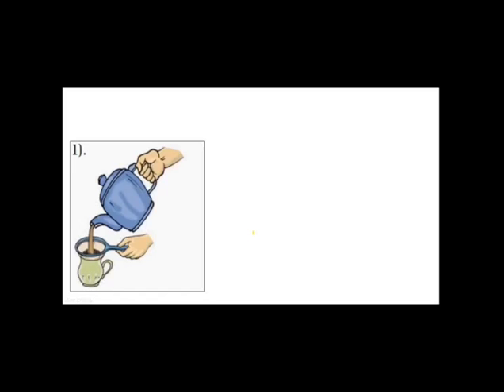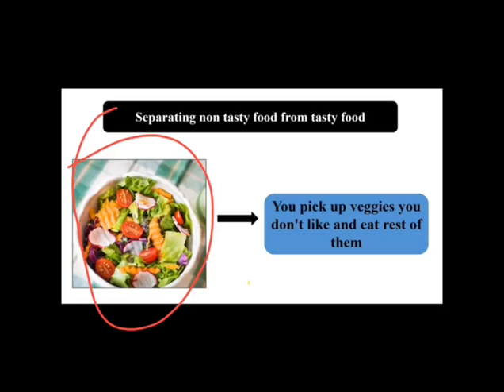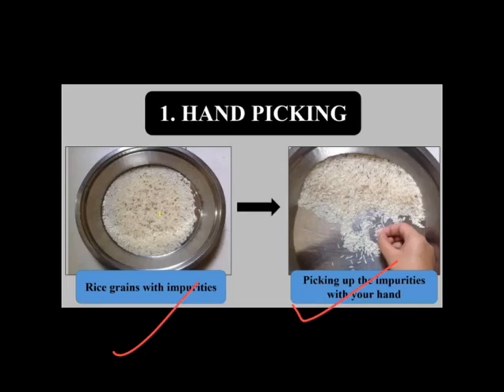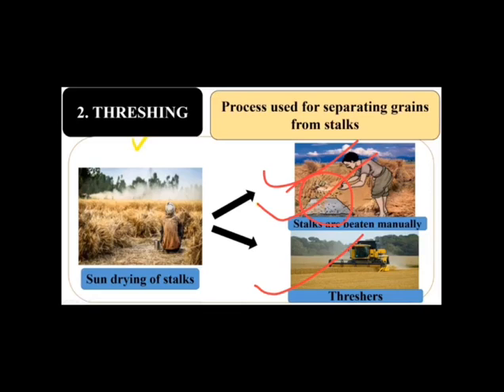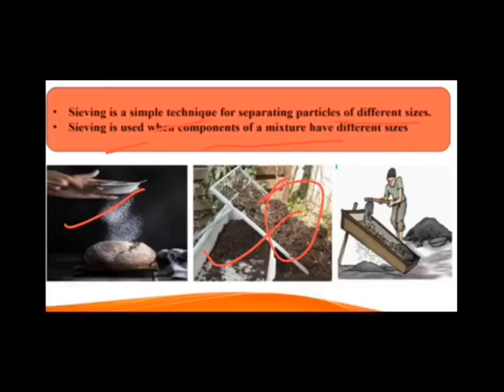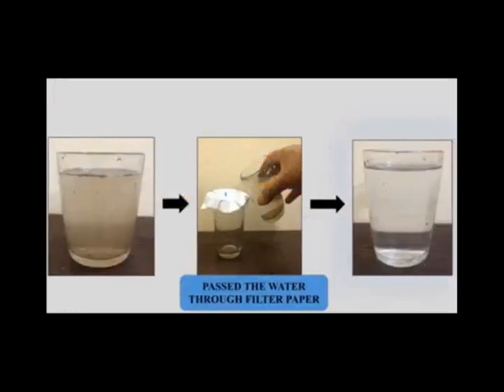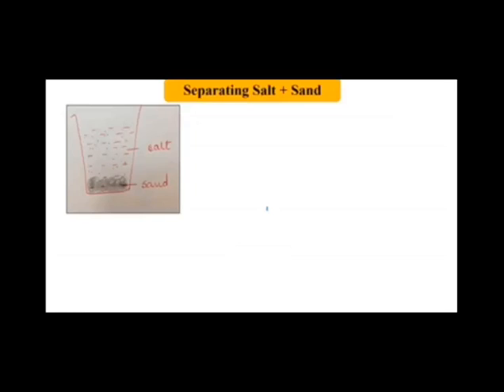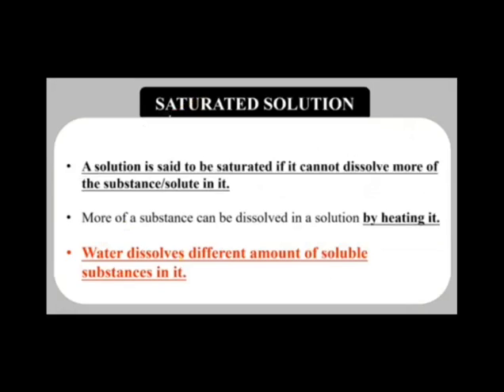Class 6 Science Chapter 5